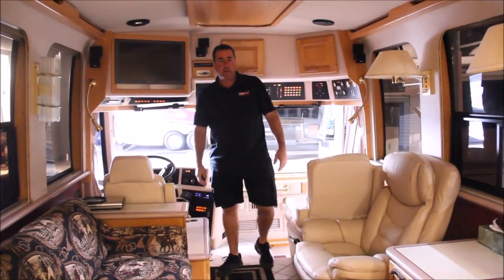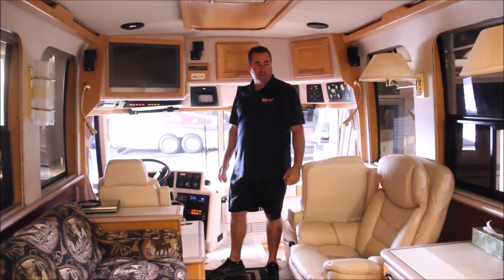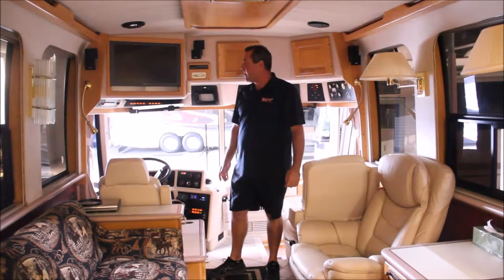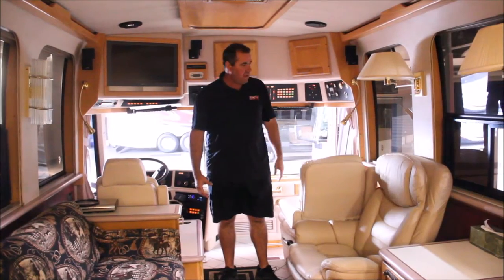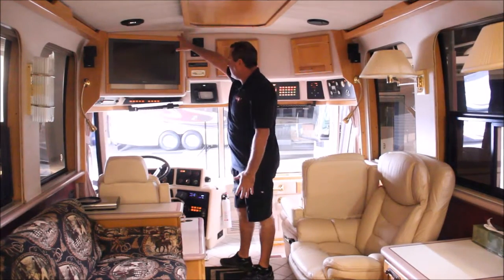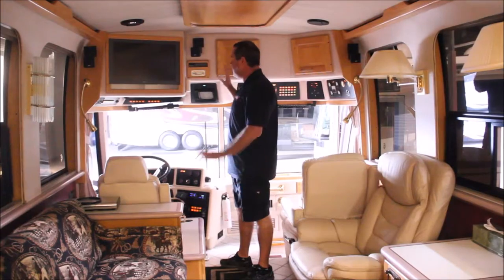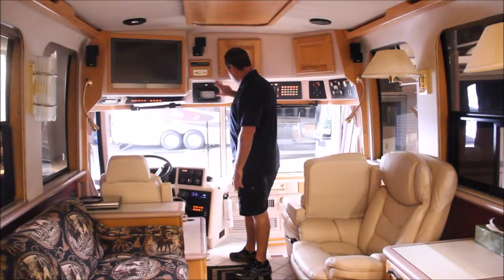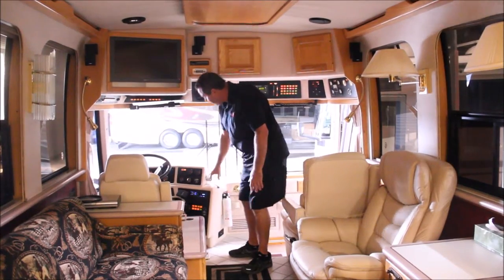OCRV Center - RV Paint & Repair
United States

Shop Hours:
Mon-Friday: 8AM–5PM
Saturday: 9AM–1PM
Sunday: Closed

1994 Prevost Xl Le Mirage Country Coach - Sale and Upgrades - BEFORE